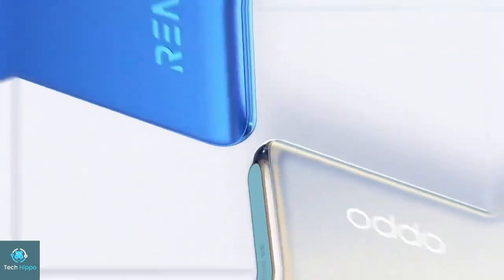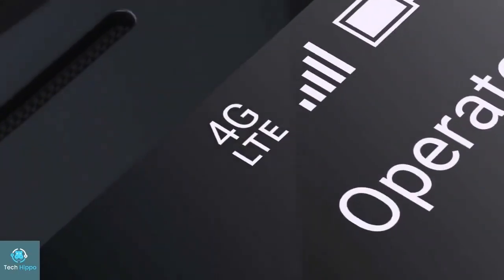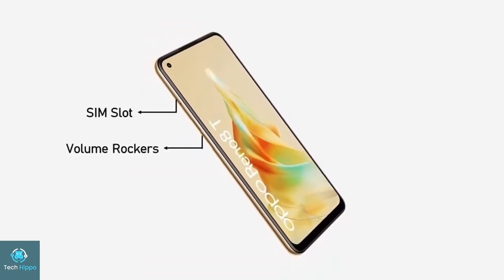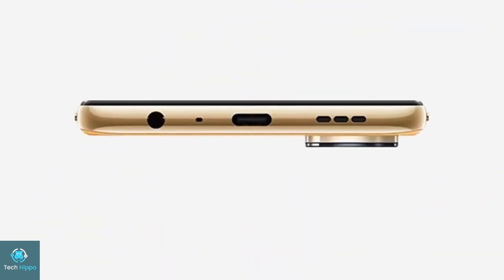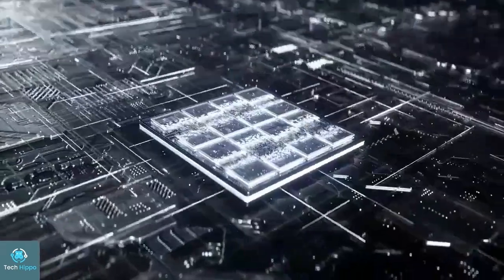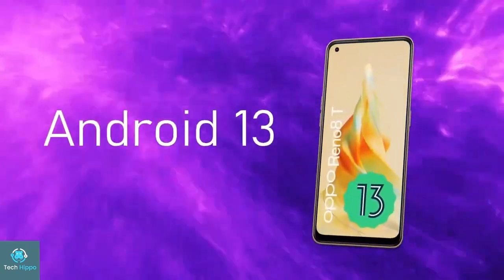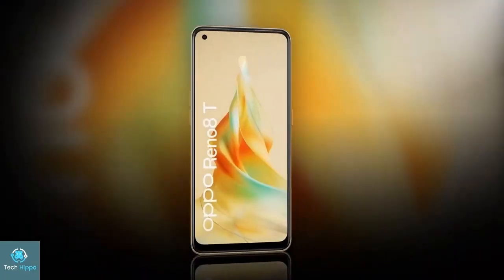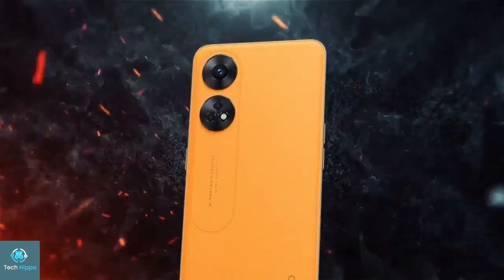Oppo Reno 8T First Look, Specs and Unboxing